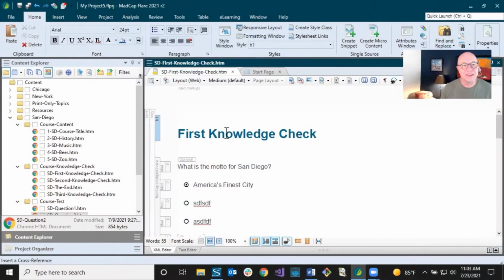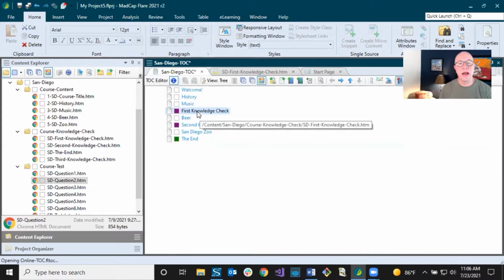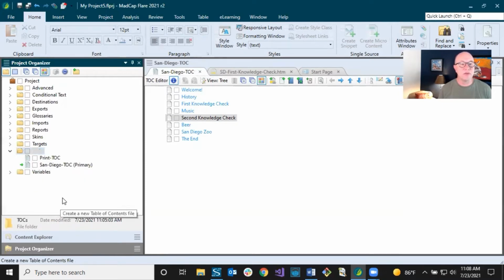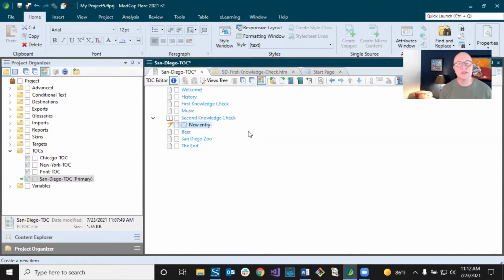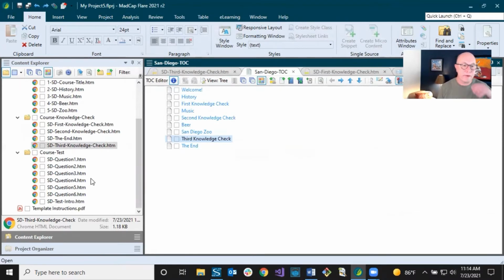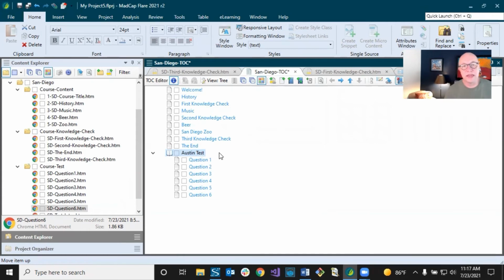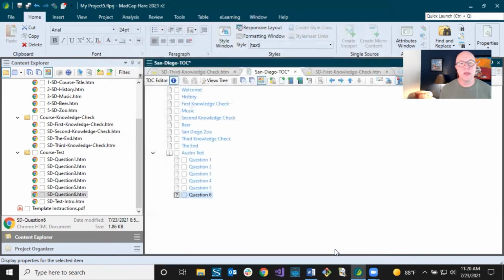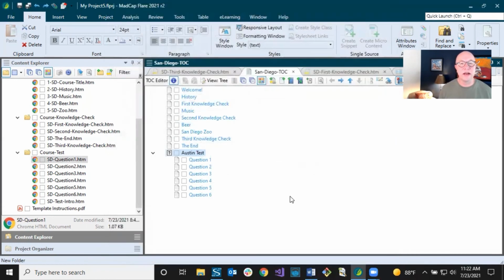Learning and Development Part 4 of 10: Updating a TOC for eLearning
Discover how you can use and adjust a table of contents in MadCap Flare to control the flow of your eLearning courses.

0:00 Introduction
0:46 Cleaning Up the TOC
7:11 Adding Topic Links to a TOC
11:36 Adding a Test Node and Options